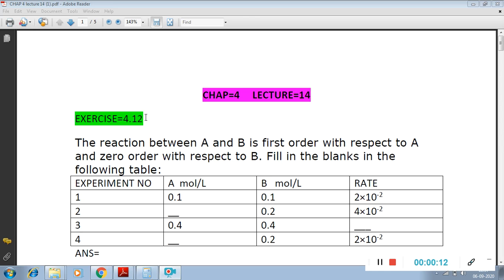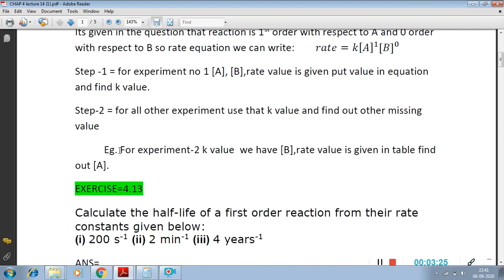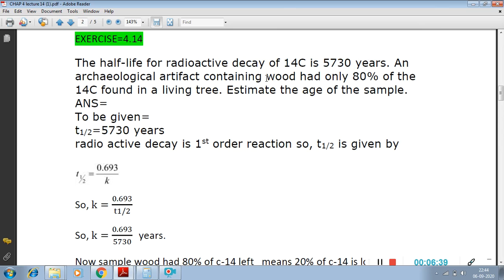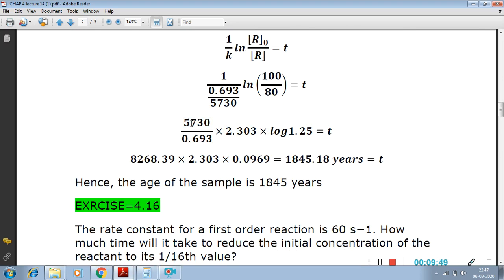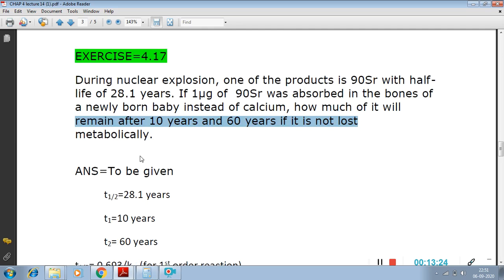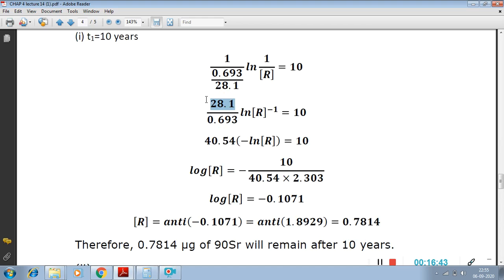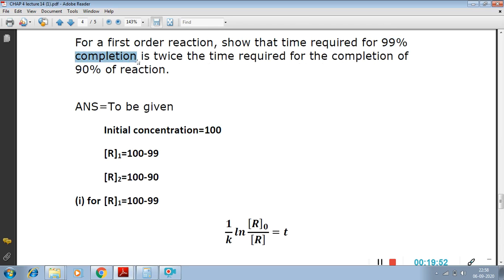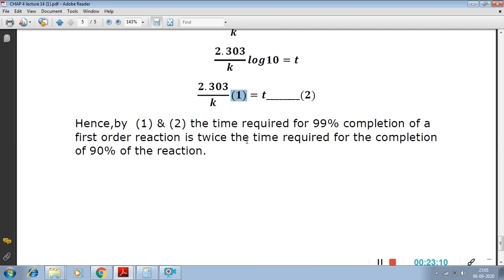CHAP=4 LECTURE=14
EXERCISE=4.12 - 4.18